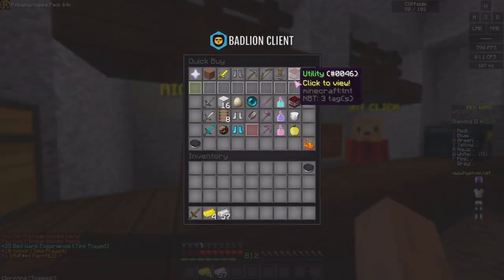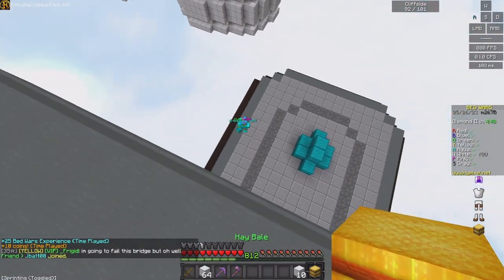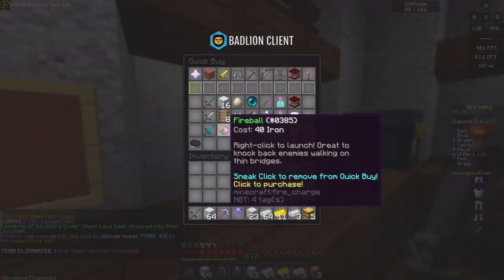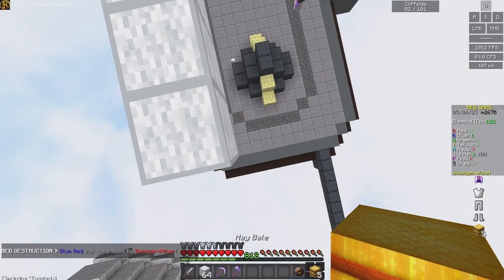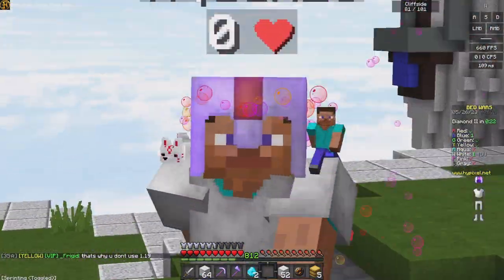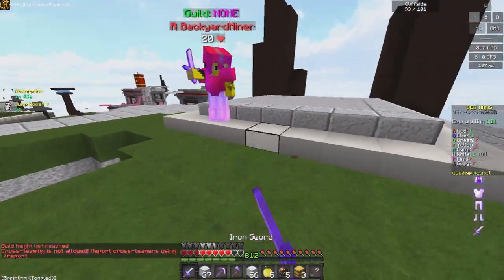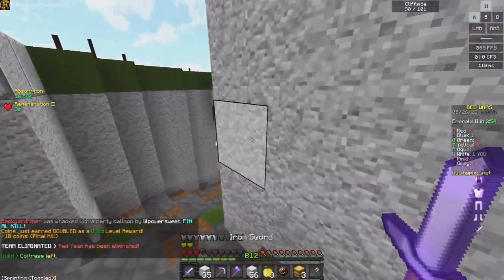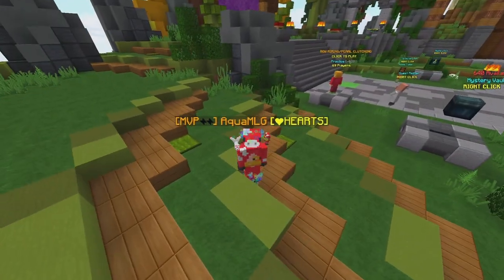Hypixel added HAY BALES to Bedwars!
» Today BEDWARS added HAY BALES to the item rotation pool for this week. This item allows you to take 0 FALL DAMAGE!! Watch the video to find out how much it costs & how it works, enjoy!

Texture Pack:
Huahwi's Kappa 64x

About Me:

- Age
19
- Setup
PC: NVIDIDA GeForce RTX 3080, AMD Ryzen 7 5800X 8-Core Processor, 32GB RAM, 1920x1080 240Hz Monitor
- Server Address
hypixel.net